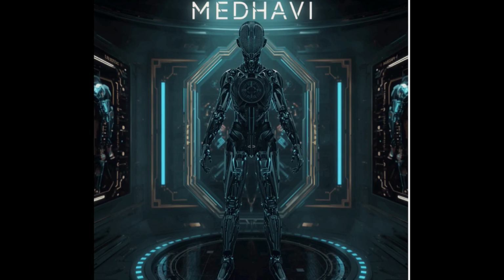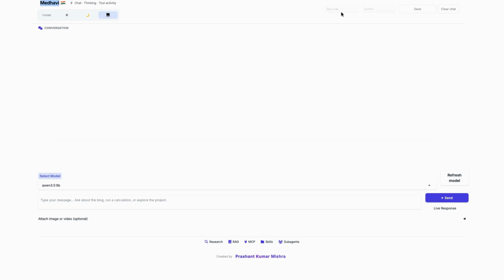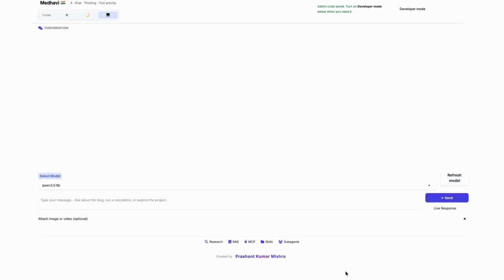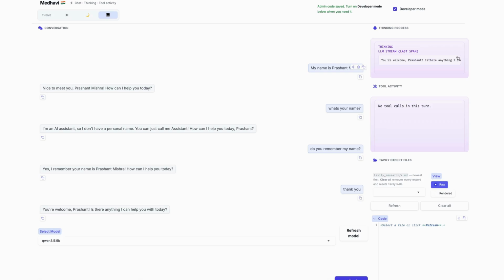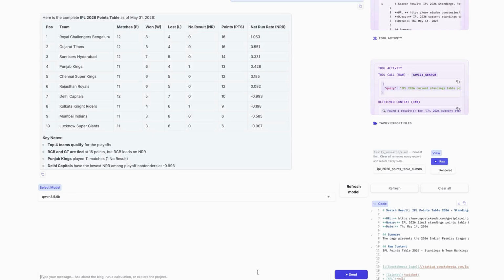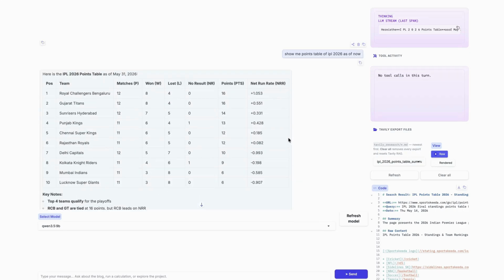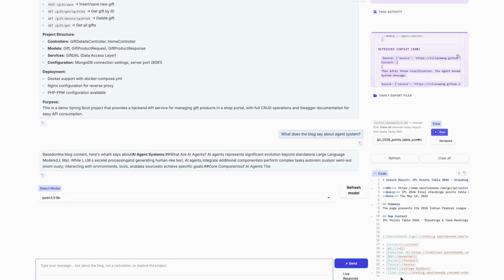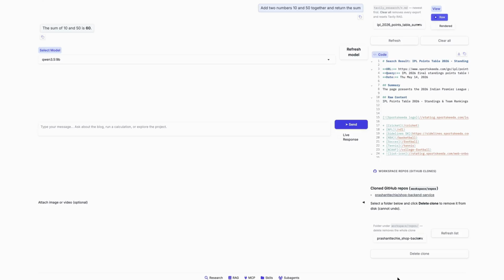Medhavi | Claude code | Chatgpt | Agent Harness | Deep agent | Agentic AI